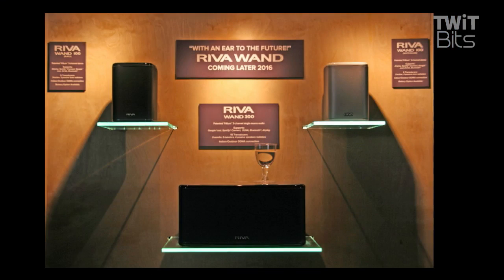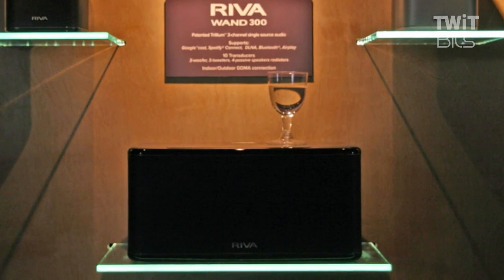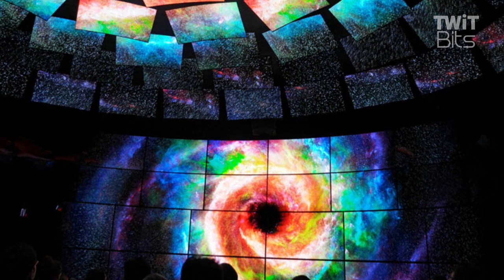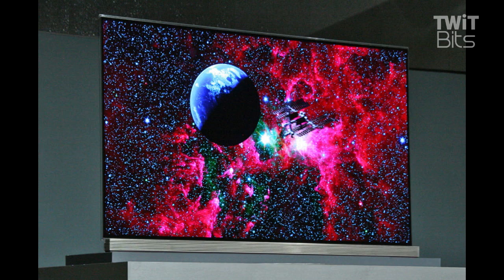Best Image and Sound Products From CES 2016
Scott Wilkinson, Chris Boylan Robert Heron, and Tom Norton pick their favorite image and sound products from CES 2016.